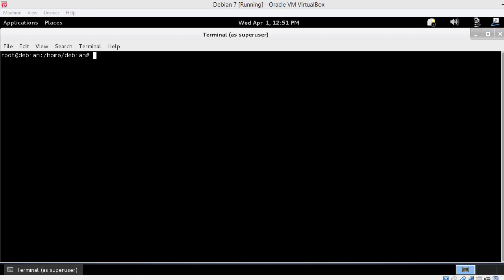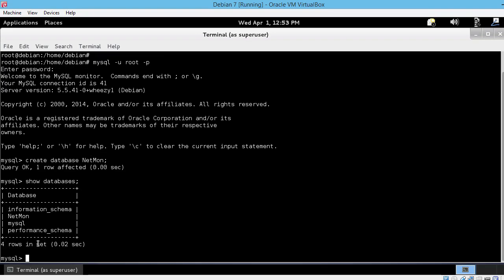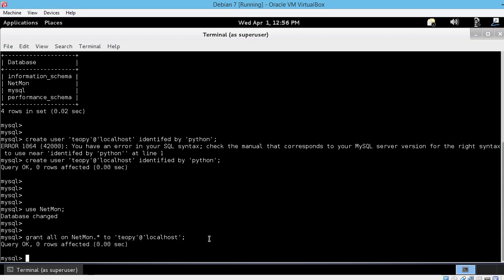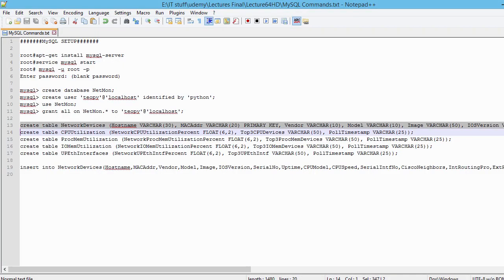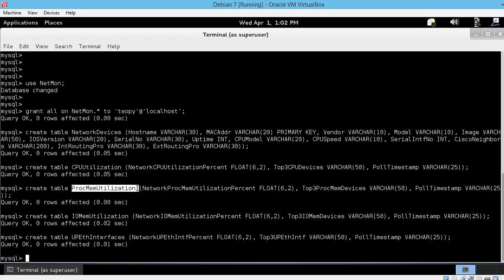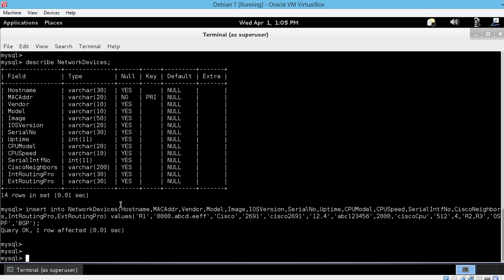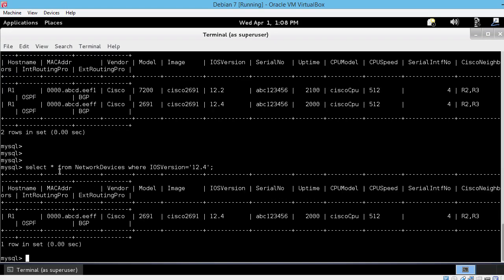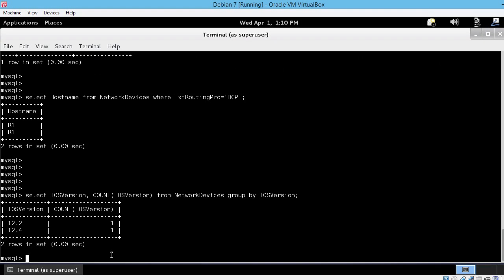54 Setting up the MySQL database